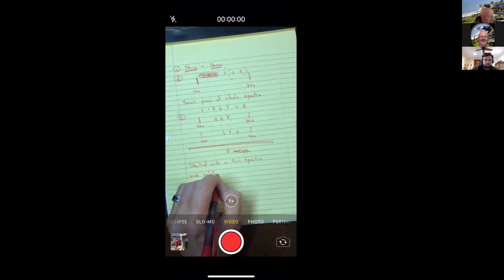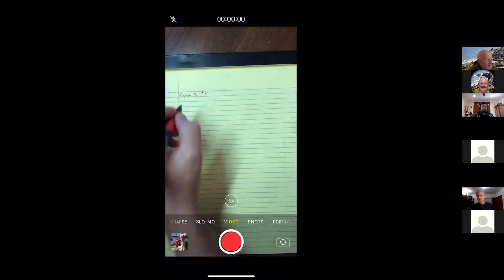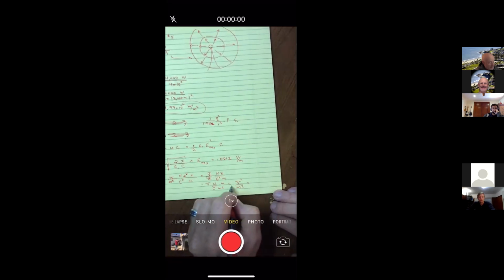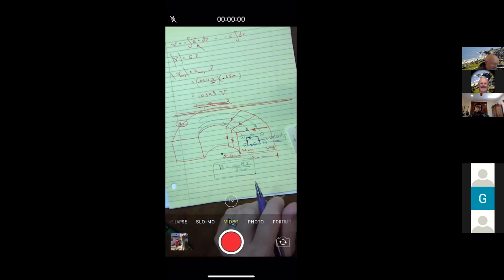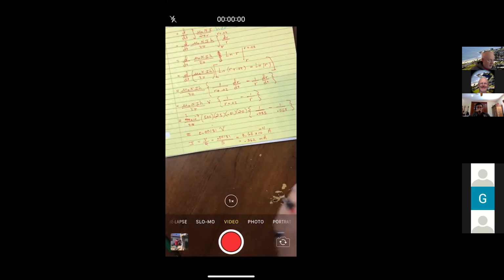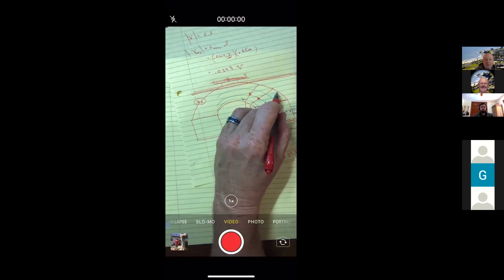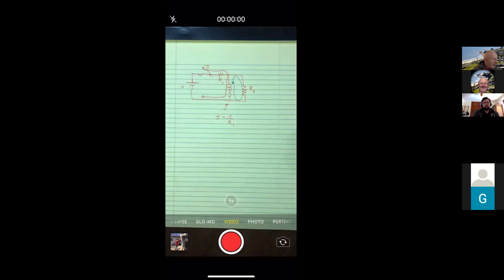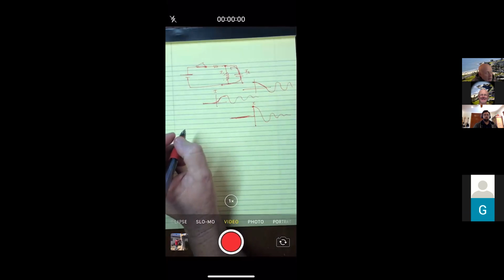Monday Zoom Help Nov 30 part 1 of 3